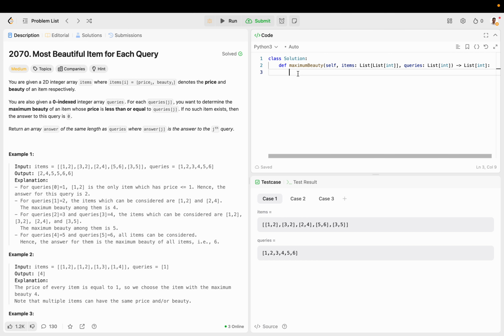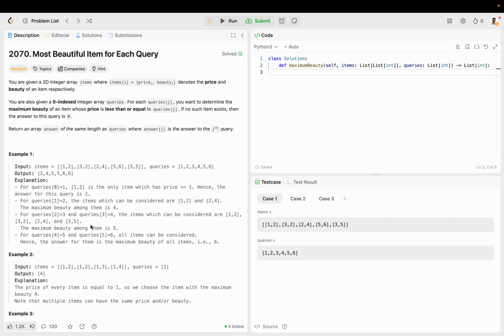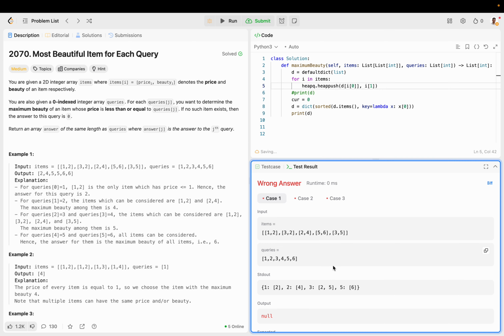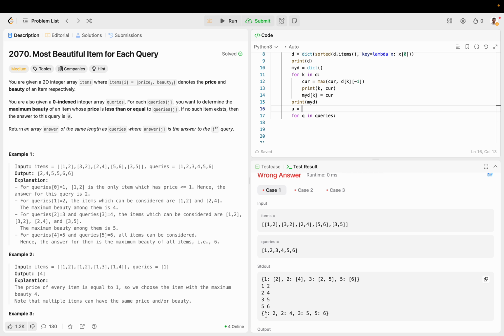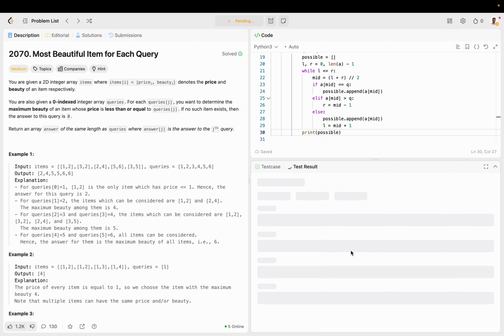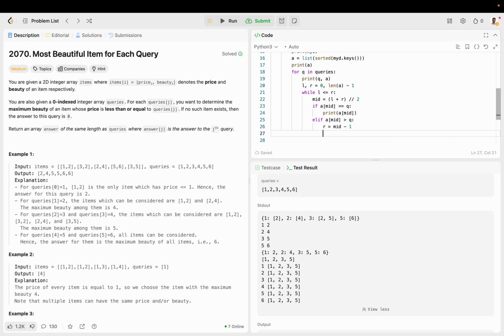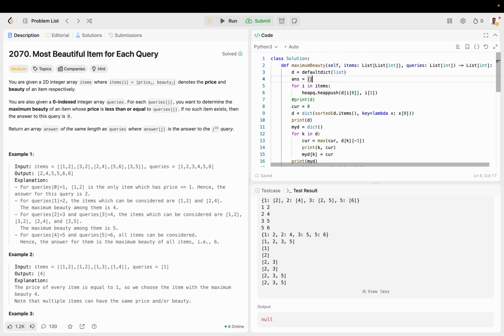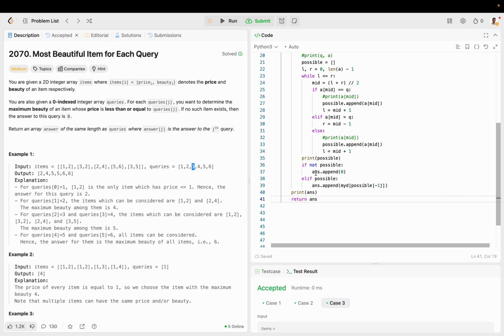Most Beautiful Item For Each Query